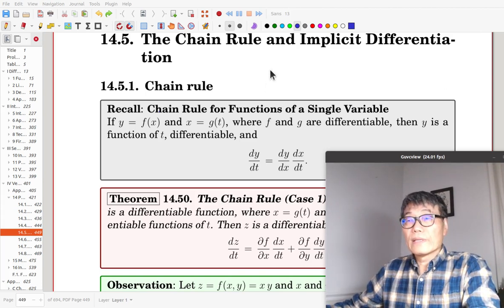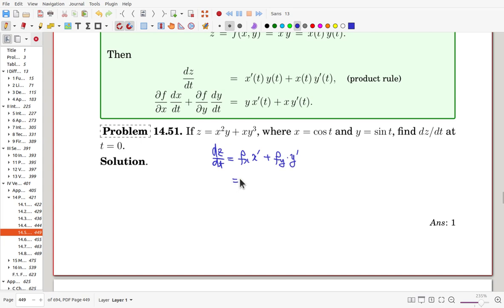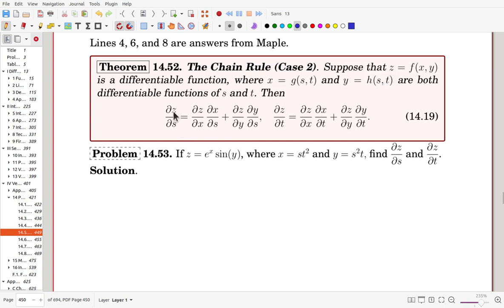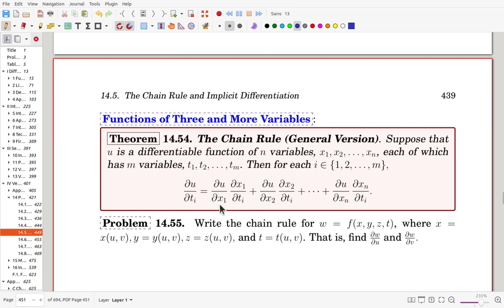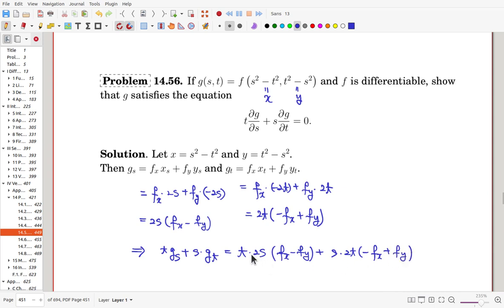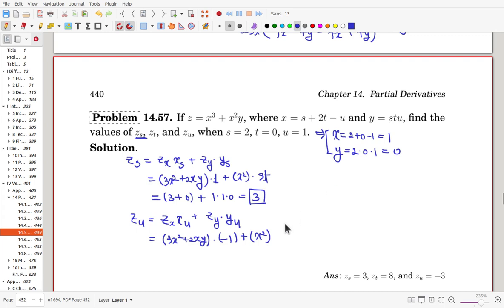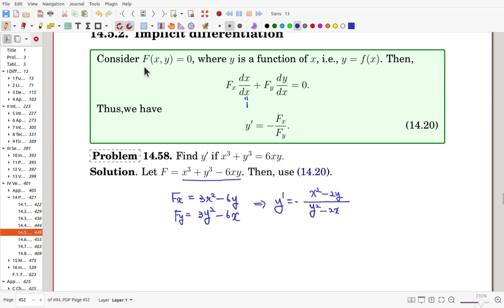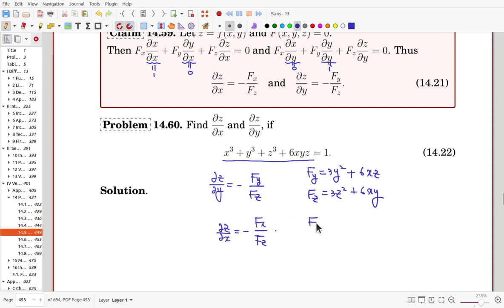MathTalent Vector Calculus 14.5 Chain Rule and Implicit Differentiation